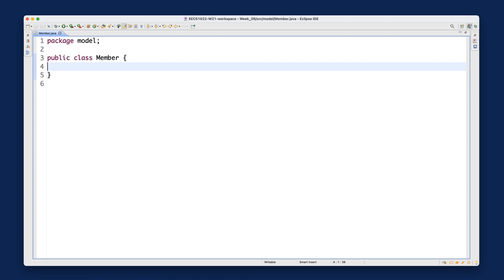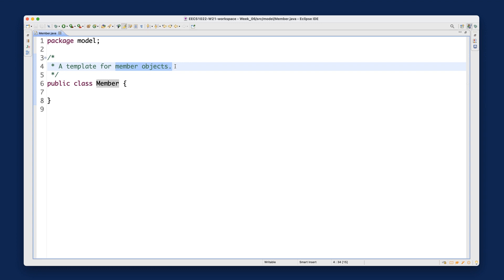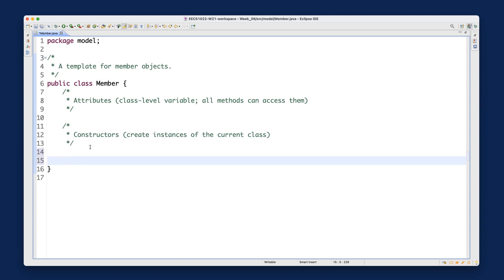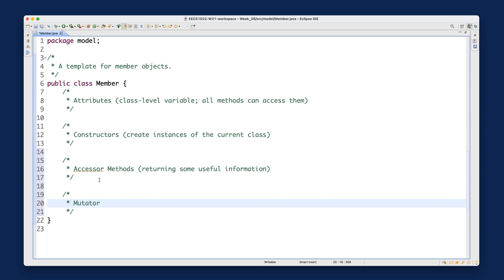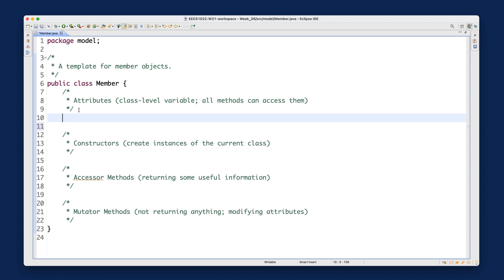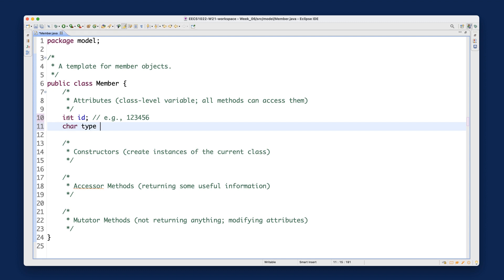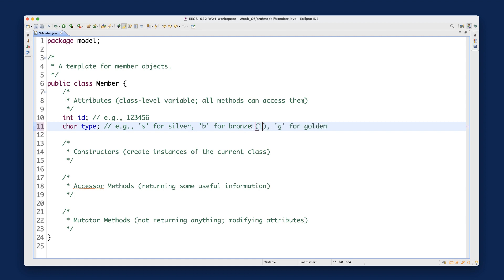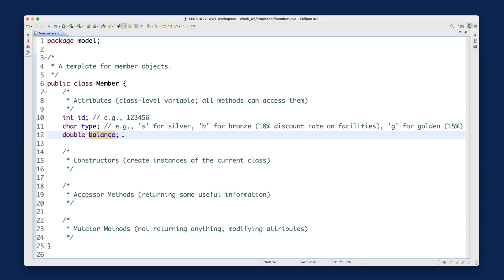[HD] EECS1022 W21 - Java Tutorials - Week 6 - Part B1 - Class, Attributes, Default Constructor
Topics
- Sections of a Class: Attributes, Constructors, Accessors, Mutators
- Declaring Attributes
- Using the Default Constructor to Create Objects